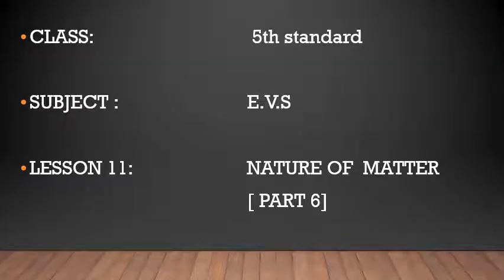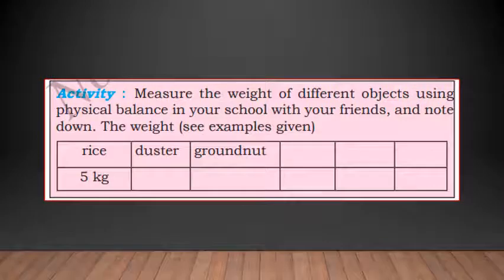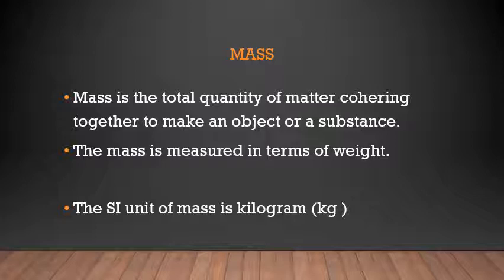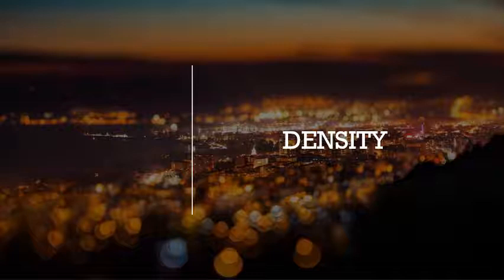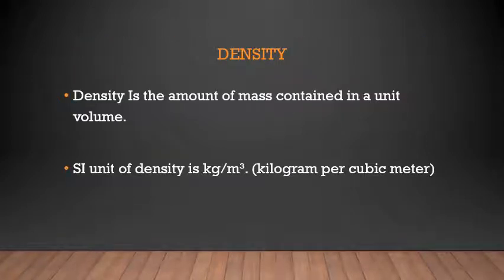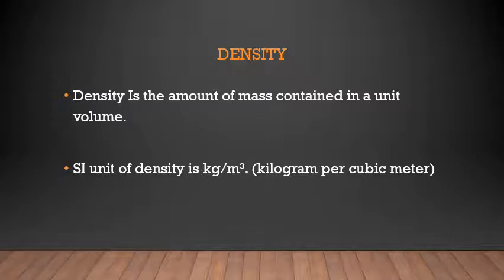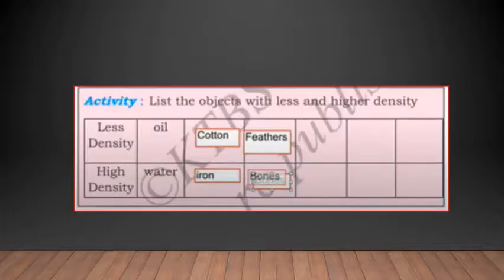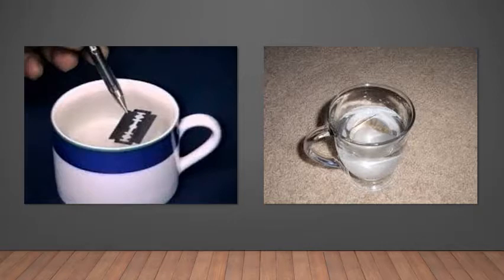5TH STANDARD/ E.V.S/ CHAPTER 11/ NATURE OF MATTER/ VIDEO 35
5TH STANDARD/ E.V.S/ CHAPTER 11/ NATURE OF MATTER/ VIDEO 35